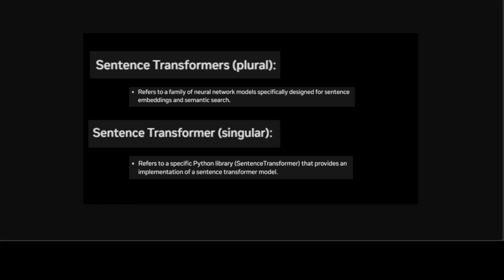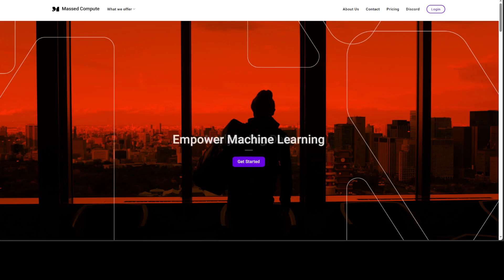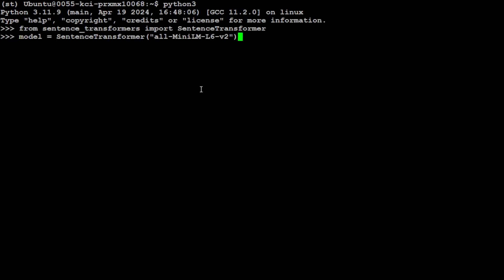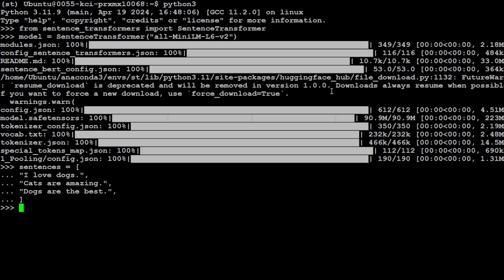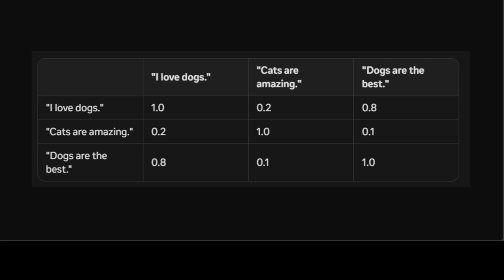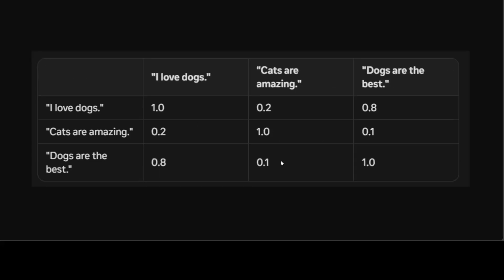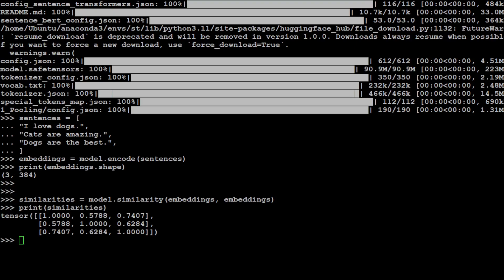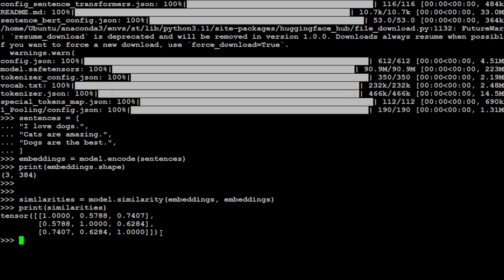What is Sentence Transformer - Easiest Explanation with Demo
This video explains in simple words as what is sentence transformer model and library and their difference. It also shows how to use sentence transformer model and concept of embeddings and similarity search.